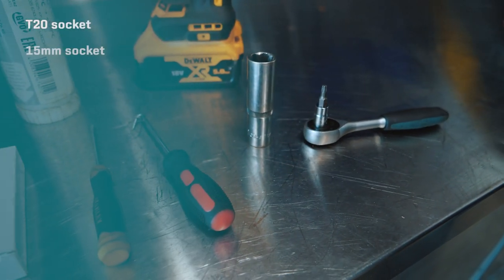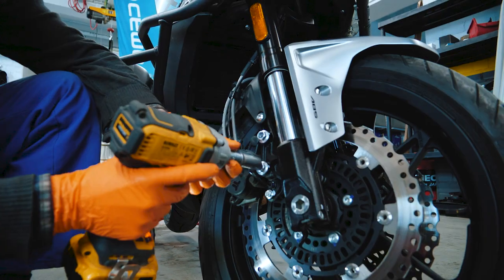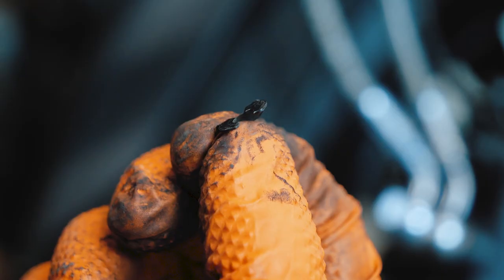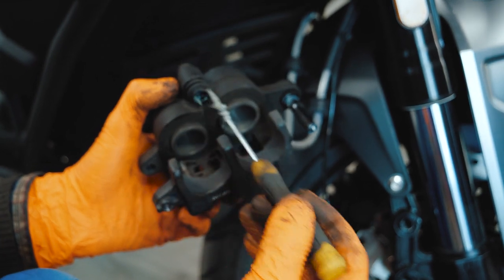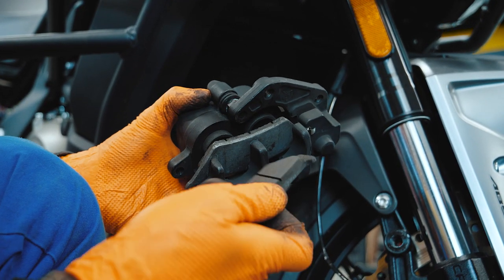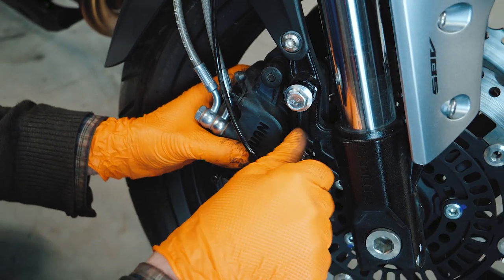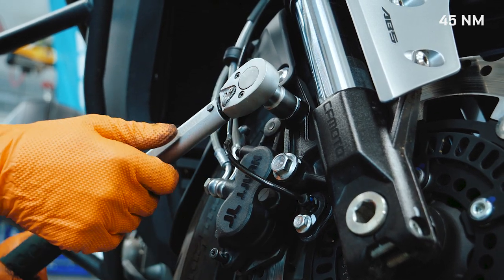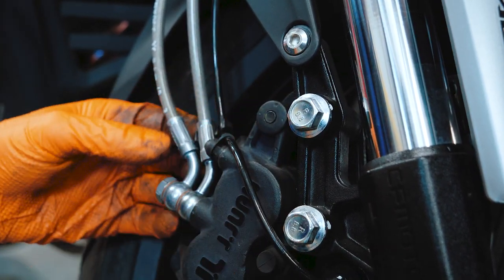ILoveMyCFMOTO E16 BrakePadsChange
Stoping is important! 🛑
Learn how to change braking pads on your motorcycle from iLoveMyCFMOTO video below!

Experience More Together!